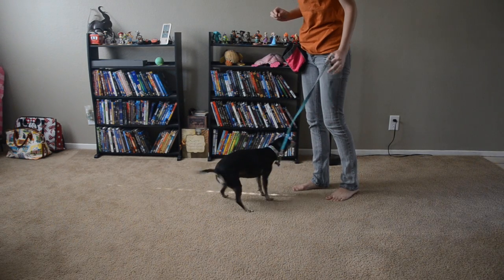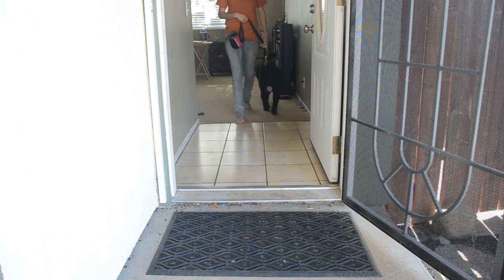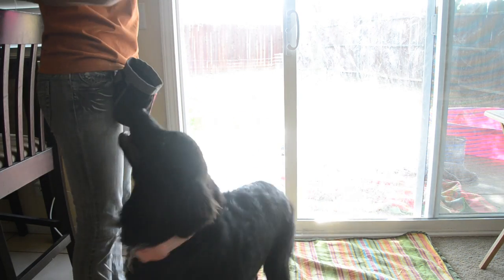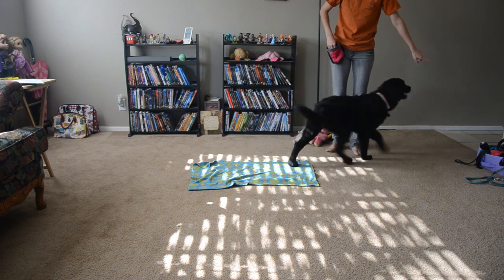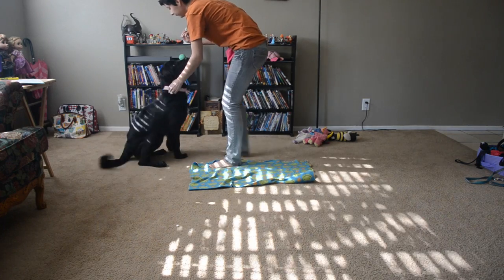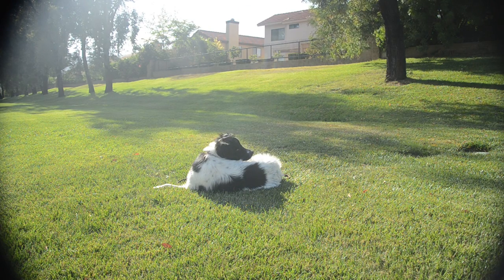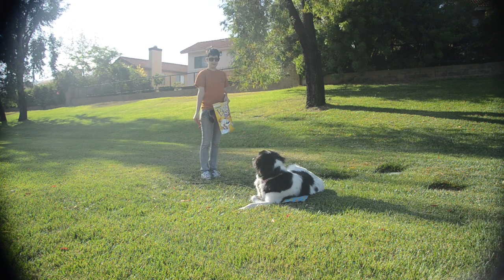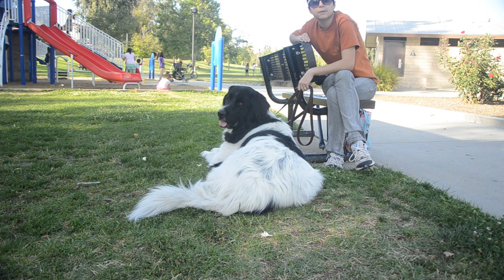How To Train Your Newfoundland - Episode 2 Basic Obedience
This video will take you through the very basic of obedience commands. Dogs should be given time to master each command in the home, in the home with distractions and then be expected to continue obeying commands out in public.